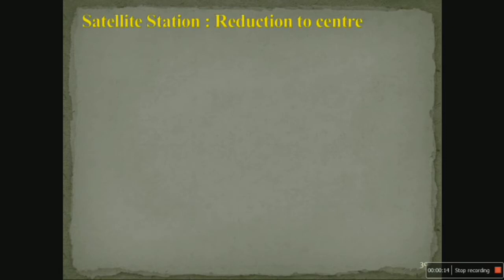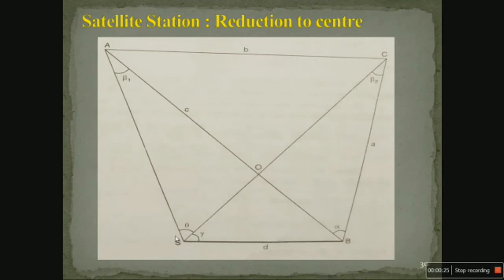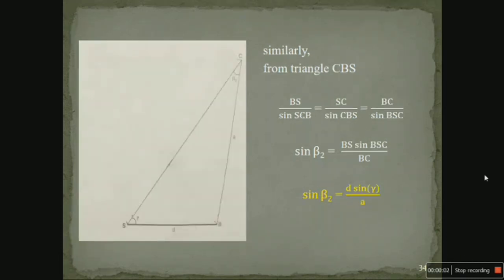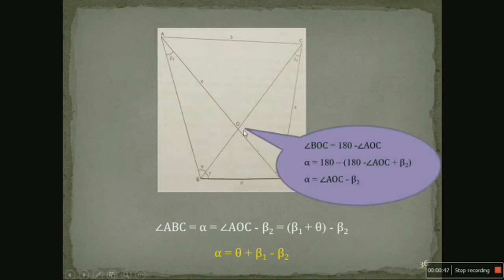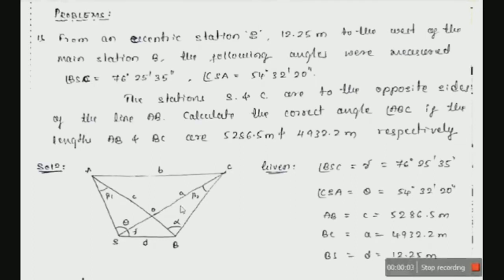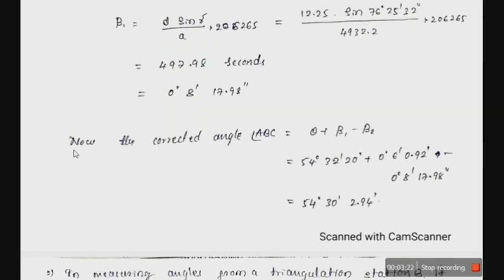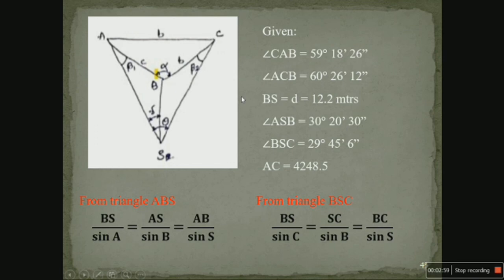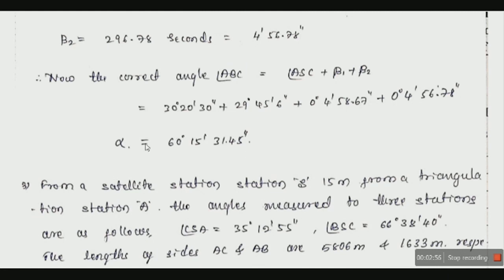Geodetic Surveying Part 4